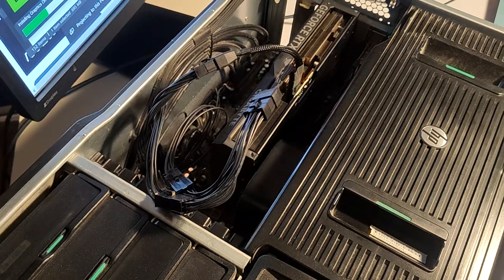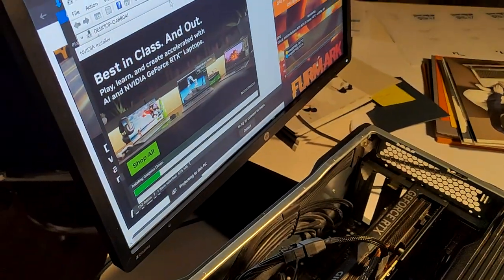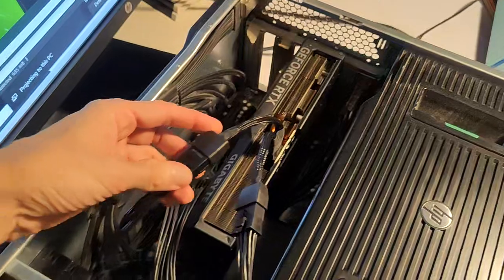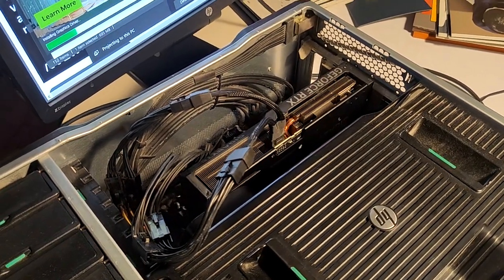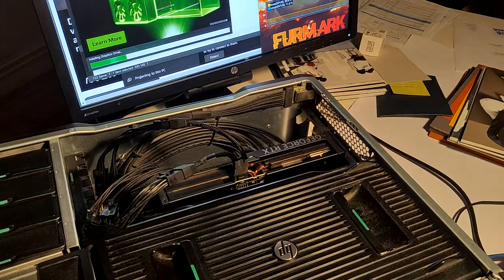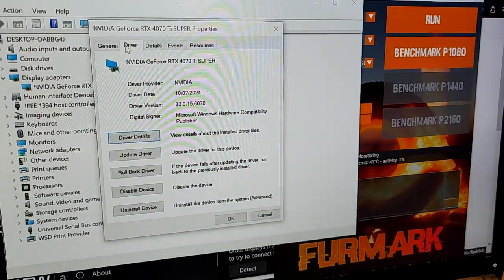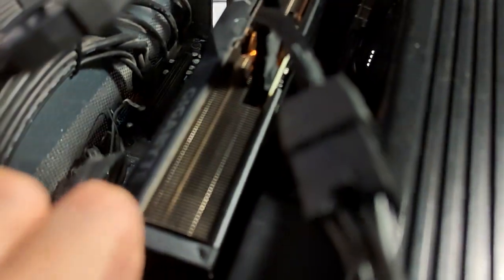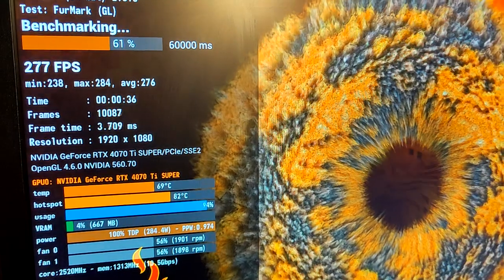Rtx 4070ti Super in HP z820 workstation - legacy bios works fine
Very pleased to report this old 2011 workstation can still operate the latest GPU. We got the 4070ti super as the best price/performance option for AI workloads and the client reports it went from 300 minutes on the previous 1050ti to 17 seconds to generate a low res AI picture

The system is configured with dual 2620 V2 cpus , 32gb ram in 8 sticks (quad channel) and has the 1125w power supply, wich provides 3 PCIE 6 PIN conectors, an additional Molex to 6 pin was used and then 2 6 pin to single 8 pin are used to feed the dual 8 pin to the 12v connector.

The machine will also keep the whole house warm in the winter.